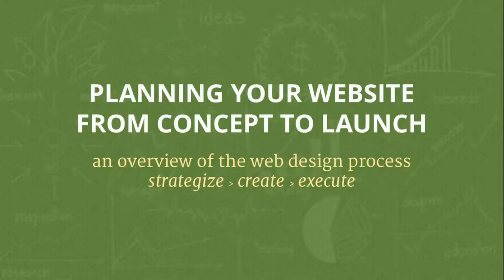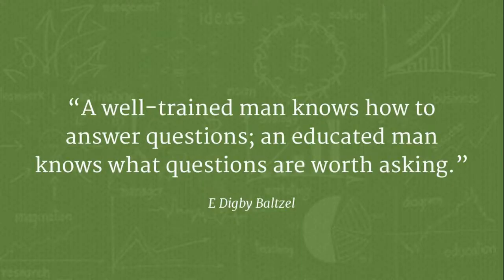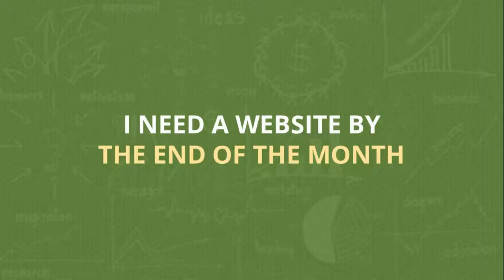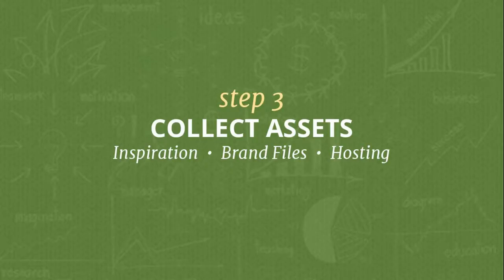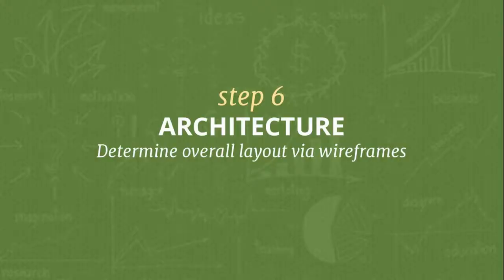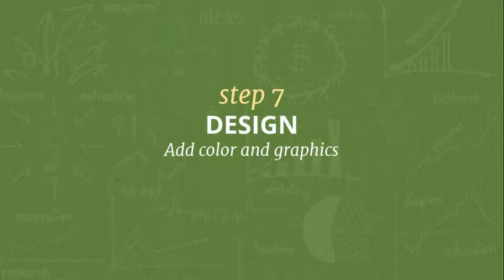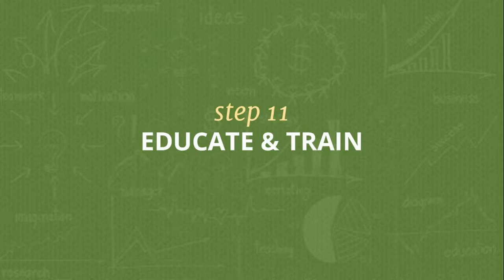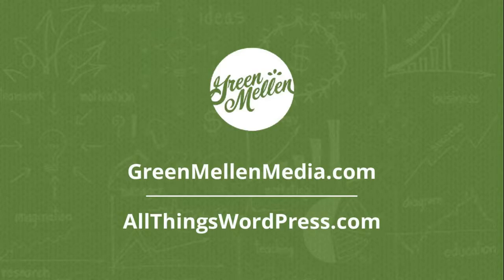Mickey Mellen and Ali Green: Planning Your Website from Concept to Launch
Over the past decade we’ve continually refined our process for dreaming, planning, designing and creating WordPress-powered sites, and we’d love to share our process with you. We believe proper planning makes the entire process go much smoother. Join us as we walk through our steps for creating a polished website.